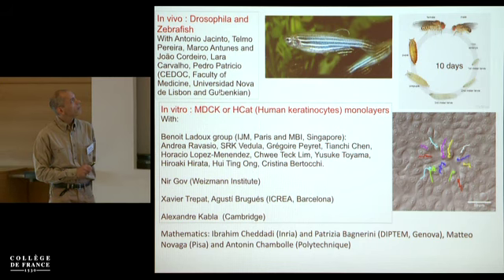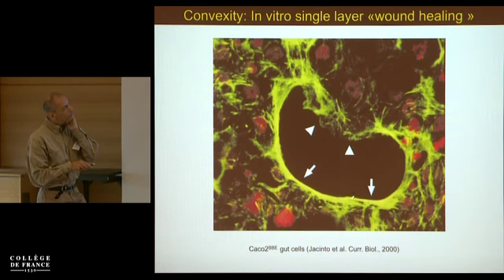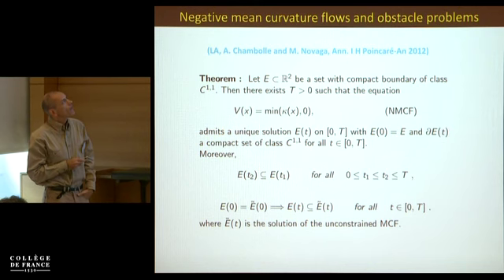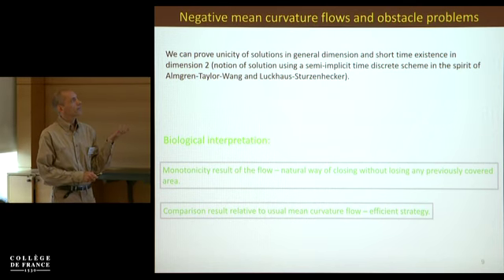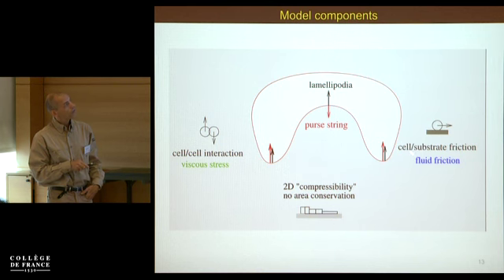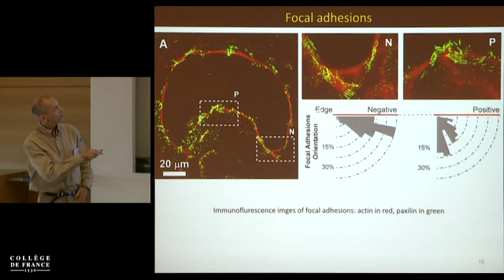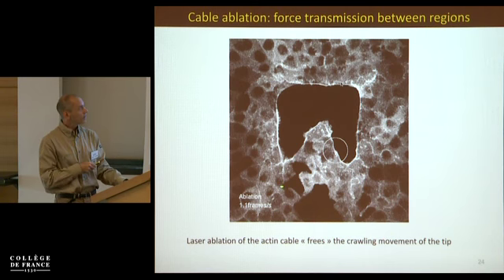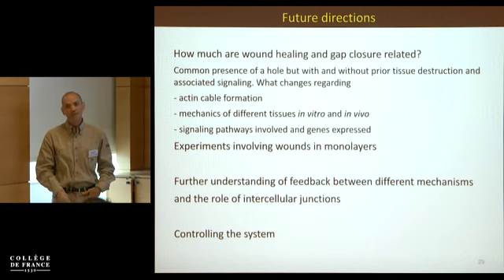6e journée Bio et Math sur la Montagne (4) - Luis Almeida (2015-2016)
3e journée Bio et Math sur la Montagne
Conférence du 03 novembre 2015 : Geometry and Wound Healing

Intervenant(s) : Dr Luis Almeida, CNRS & UPMC